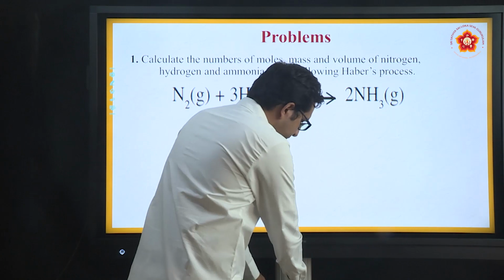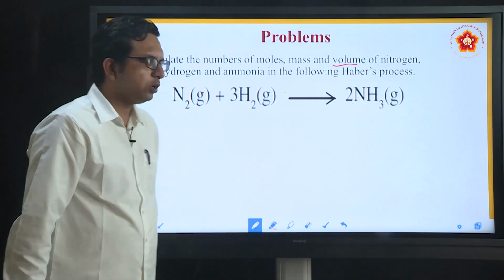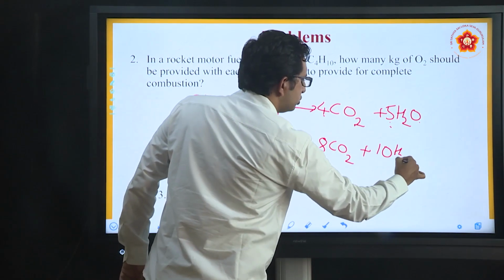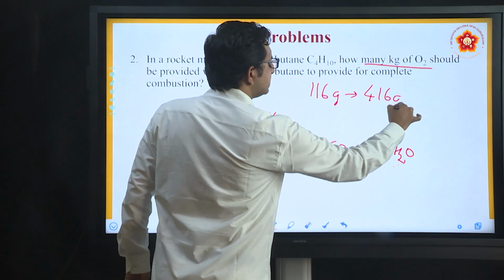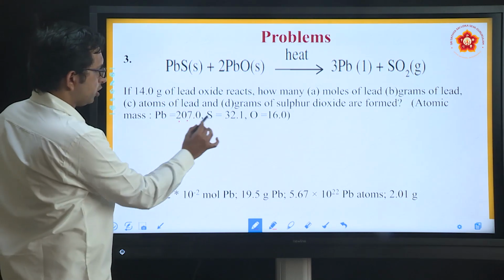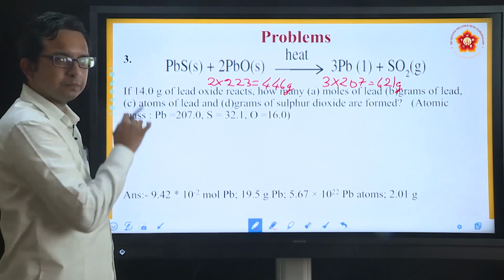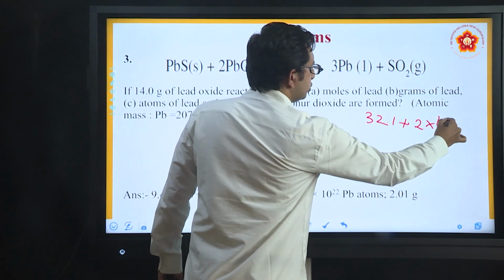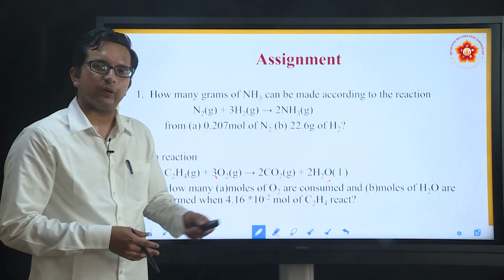Sr. Secondary|NIOS|Chemistry|Atoms, Molecules and Chemical Arithmetic|Sri Sai Prasad|Part 11 of 12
Lesson ID: 1167
Grade: Senior Secondary
Subject: Chemistry
Syllabus: NIOS (National Institute of Open School)
Chapter Name: Atoms, Molecules and Chemical Arithmetic
Topic Name: Problems on Stoichiometry
Part 11 of 12

Contents of this video:
00:00 - Introduction about our Institution
00:25 - Commencement of Lesson
00:52 - Problems on Stoichiometry
24:00 - Assignment Questions